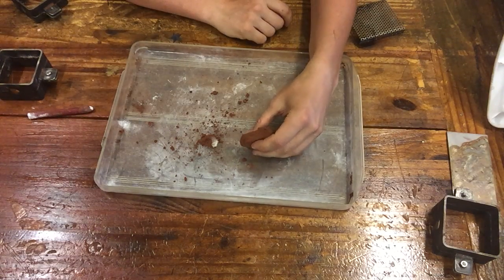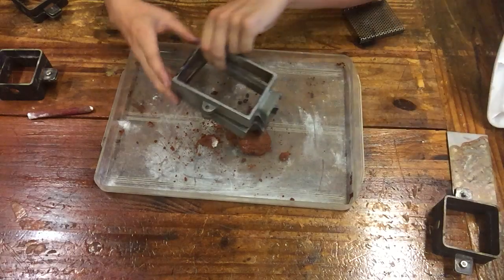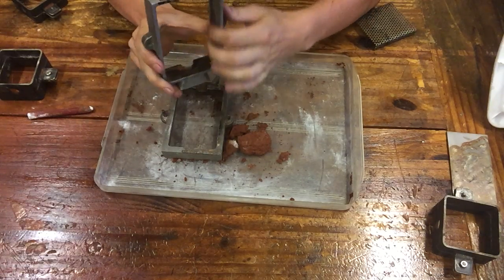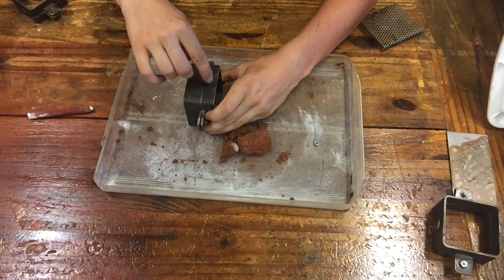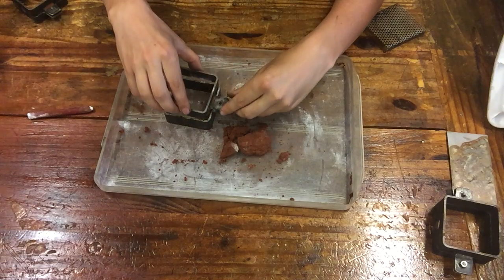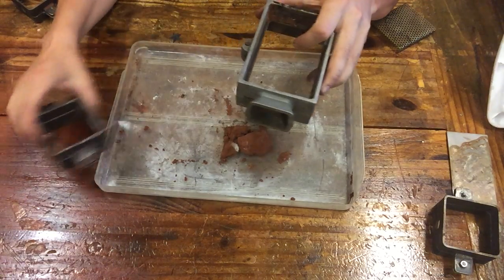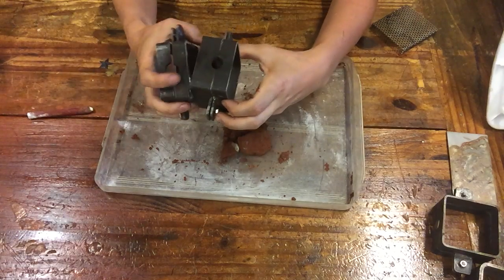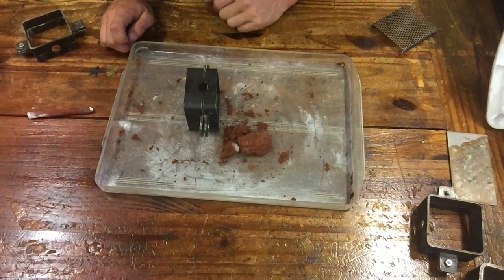Sand Casting: mold frames & sand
General discussion about casting sands and moldframes